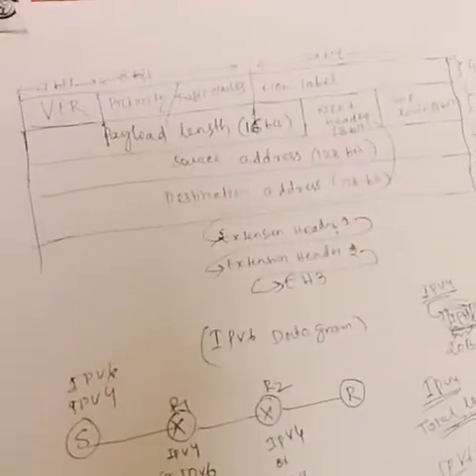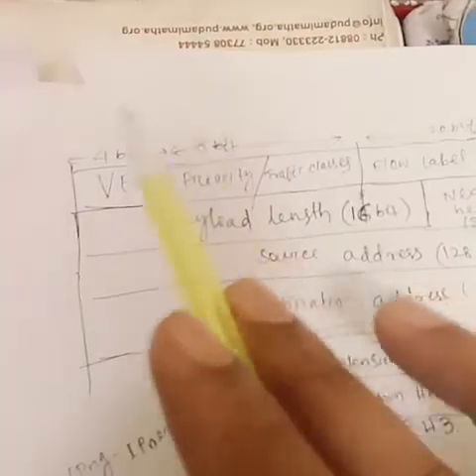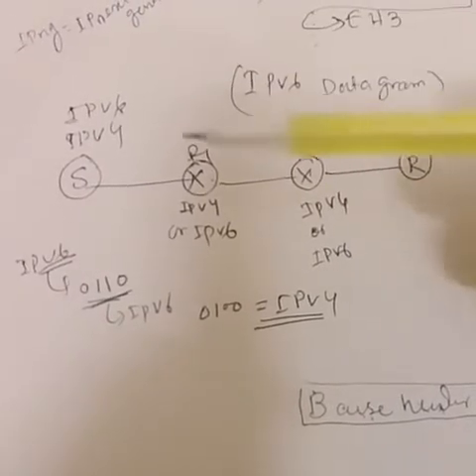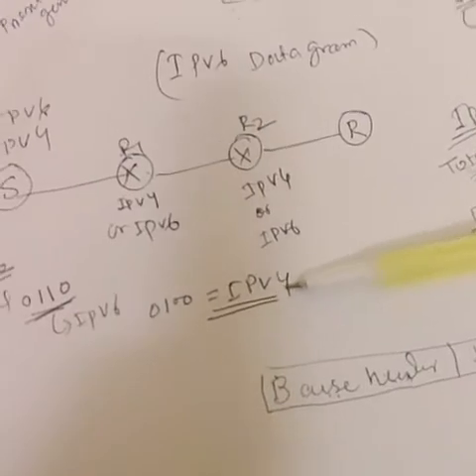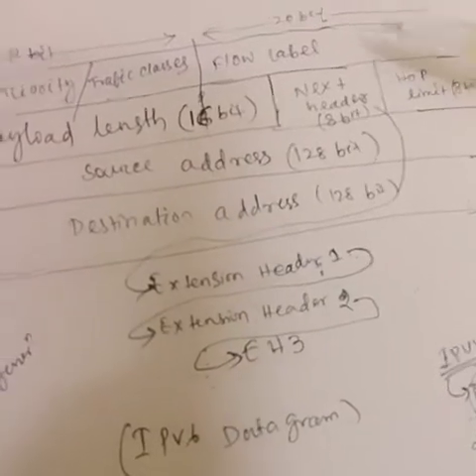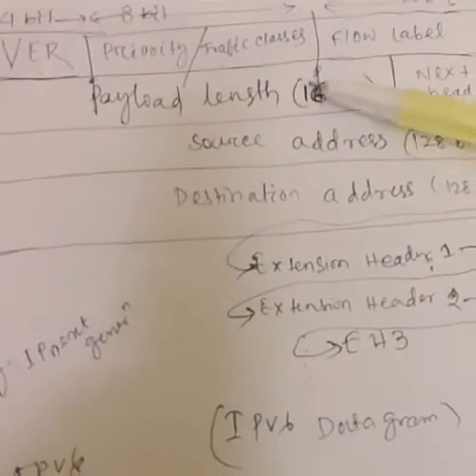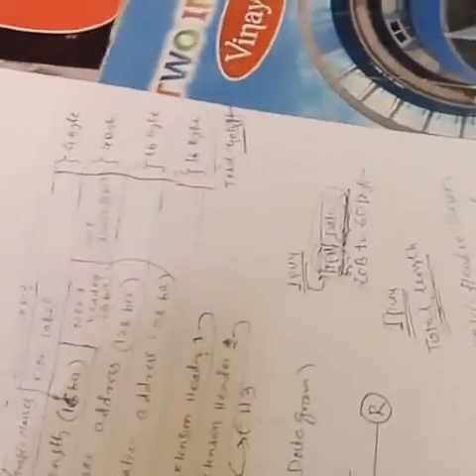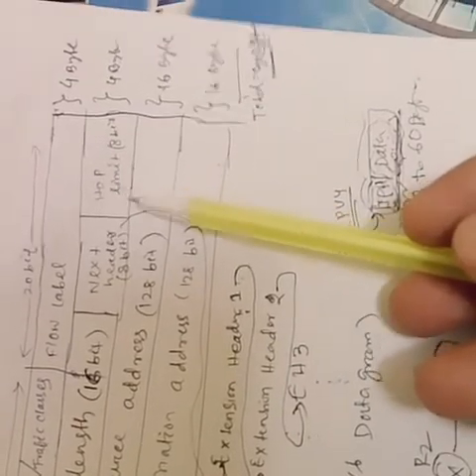IPV6 packet Format description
IPV6 Packet Format description in computer network